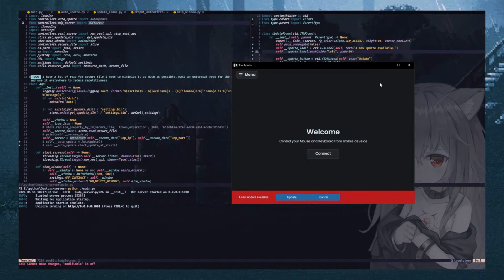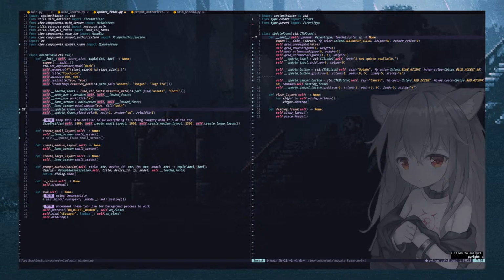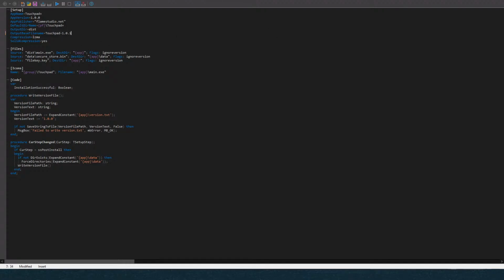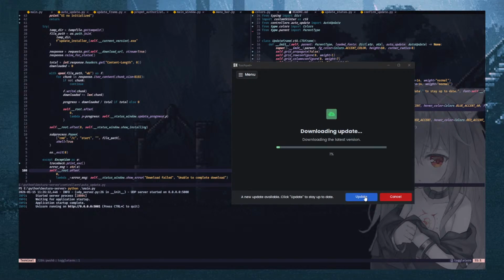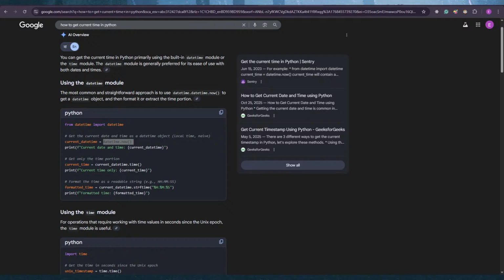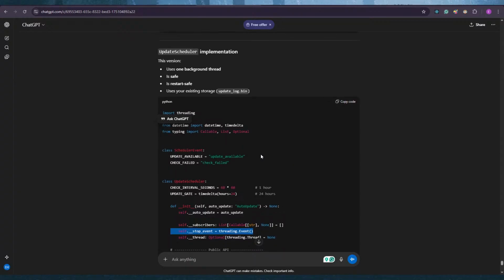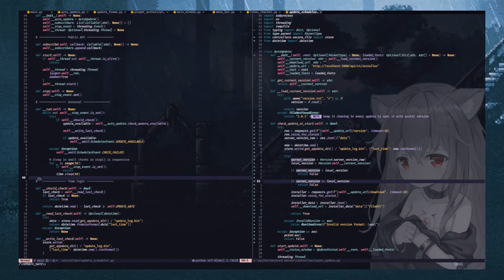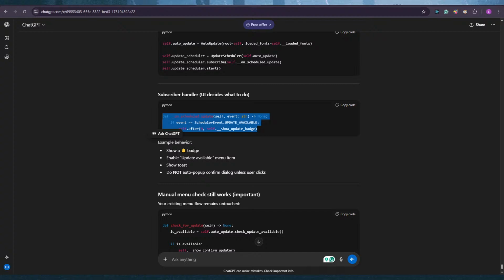Trying to Build My First Real Tool as a Solo Dev | Day 4 | Solo Journey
The goal is to create a desktop app that lets you control your computer from your phone — with things like screen streaming, audio, and remote input. I’m still learning as I go, so expect slow progress, mistakes, and random bug hunts along the way.

I'll be coding the frontend (React Native) and the backend (Python + Node.js), fixing issues, testing features, and slowly improving the project day by day.
Once it’s done, I’m planning to release the tool completely free so anyone can use it.

This livestream series is basically me learning in public.
If you enjoy coding, building things, or watching someone struggle and figure stuff out in real time — welcome aboard.